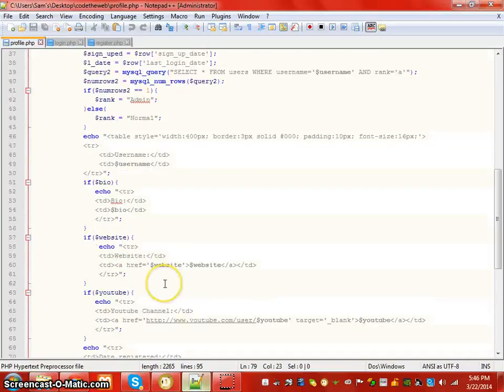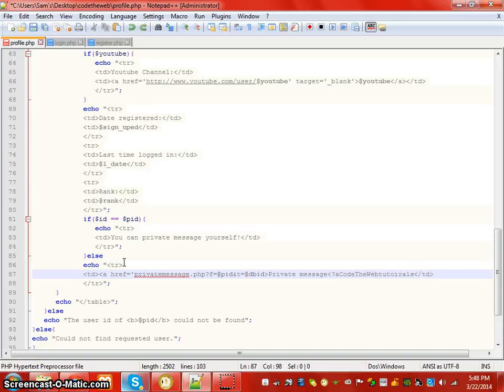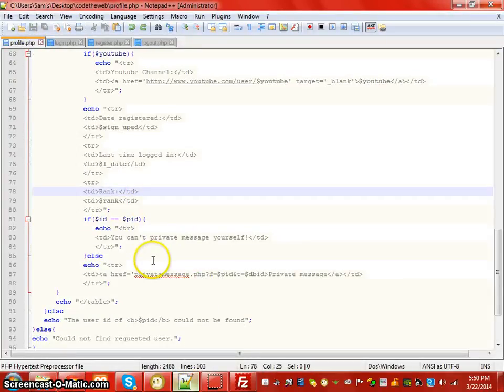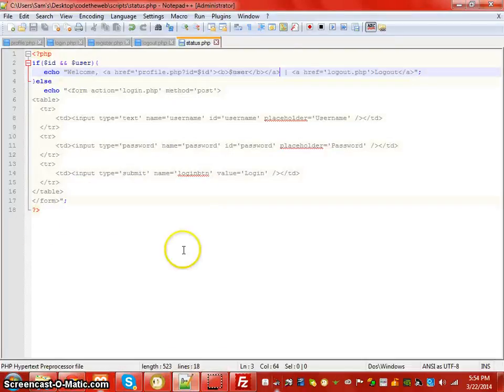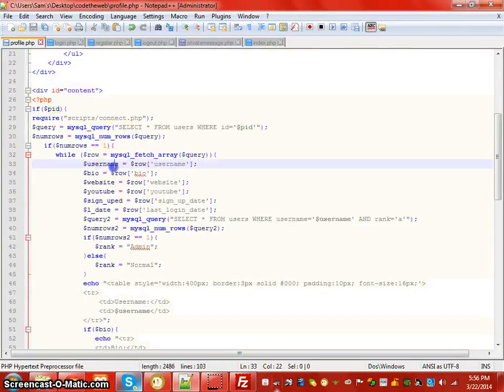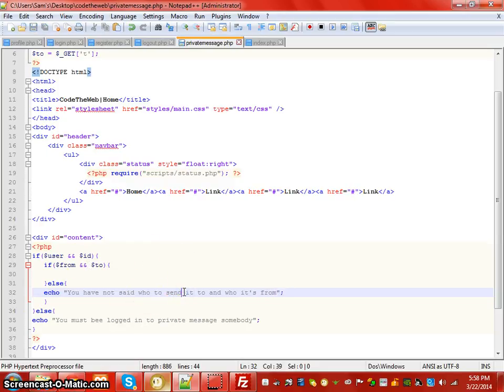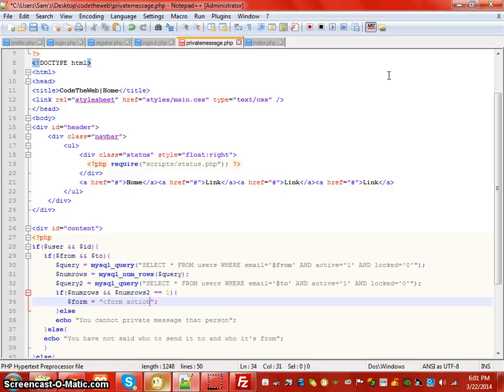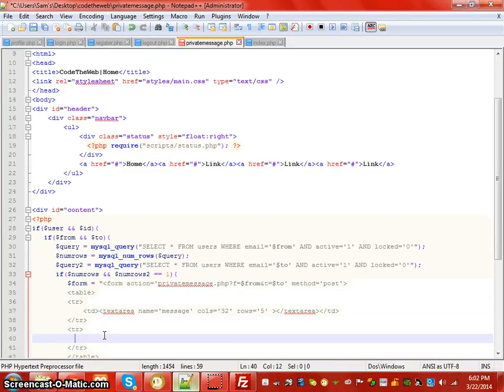CodeTheWeb Tutorials - Creating codetheweb.tk Part 10: Private messaging part 1/2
Want to learn to code? Want to do amazing things?
will be available at least every week!